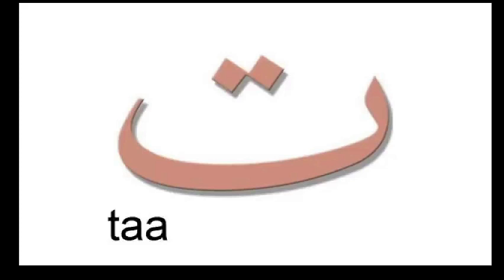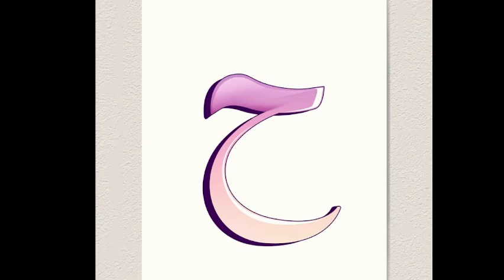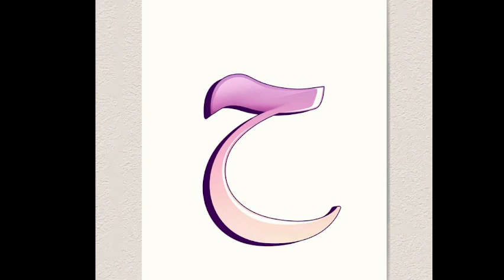Nuurul Bayaan, Arabic Alphabets, Lesson 5